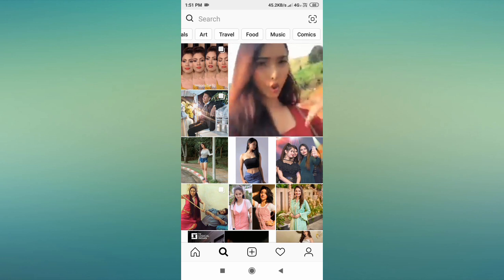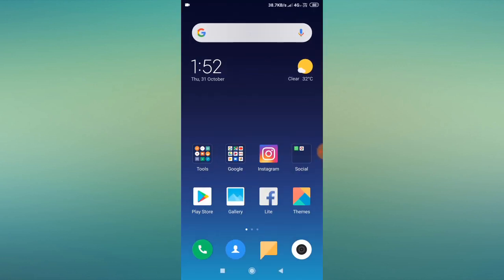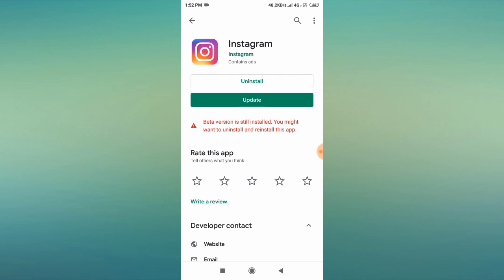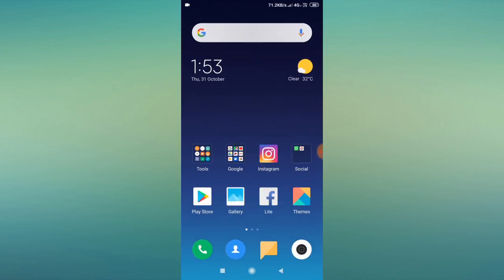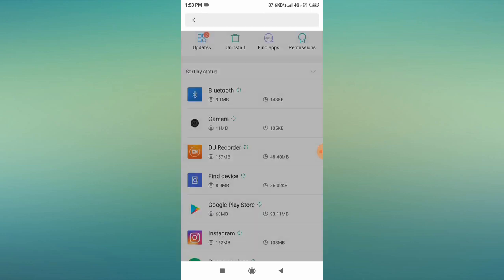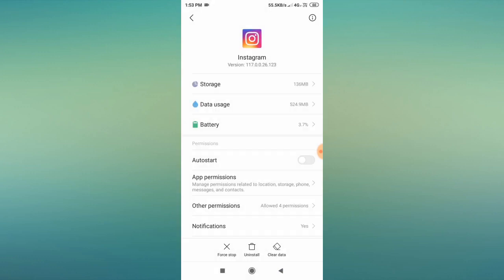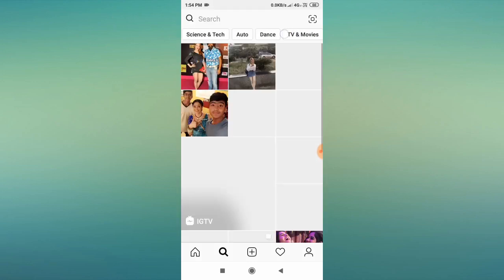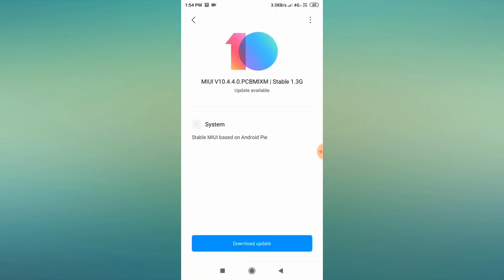How to Fix Instagram Comics Options Not Working Or Missing Problem English 2023